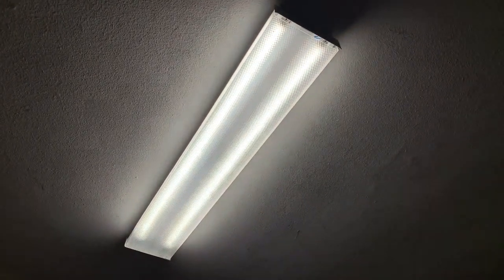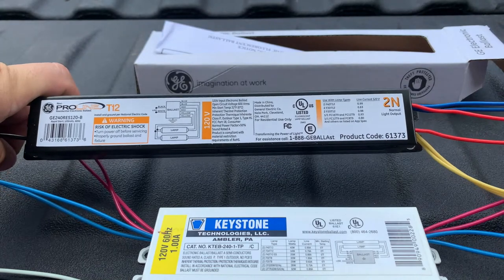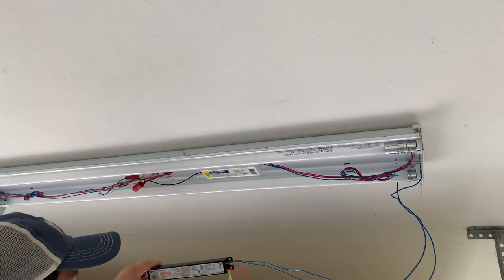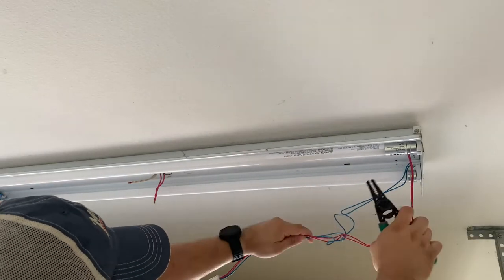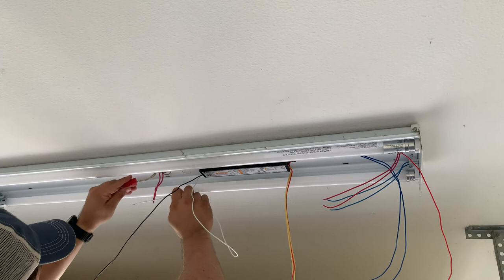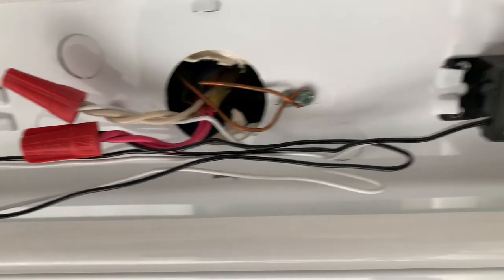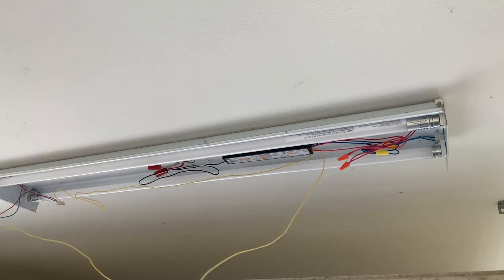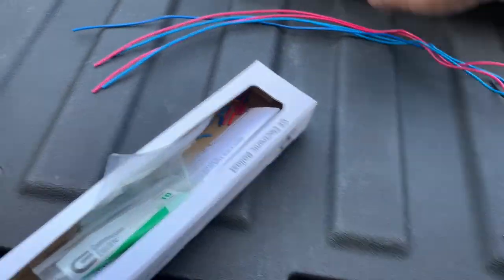Garage Light DIY fix: Wire colors don’t match on replacement light ballast.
The fluorescent light fixture in our garage stopped working and we needed to fix them.  At first we thought it was the light bulb or lamp because they would light up a bit or the garage light would flicker.  We purchased new LED light bulbs but they still did not work.  We then figured out it was the light ballast and we purchased new ones only to find out the wires did not match the wires on the old garage light ballast.

At first we thought it would be a difficult replacement since there were no instructions, but we decided to DIY the garage light install and fix it ourselves.  Following the diagram on the light ballast we were able to replace it without any problems.  Now our garage lights work again and the LED bulbs provide a much brighter look.